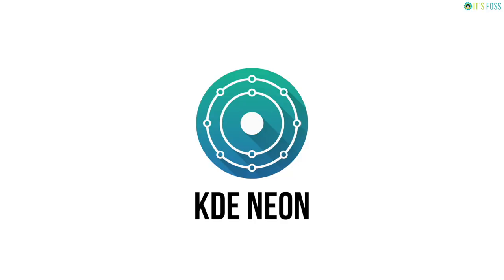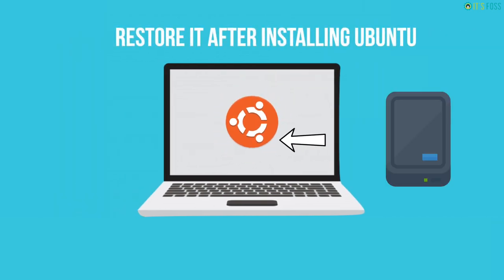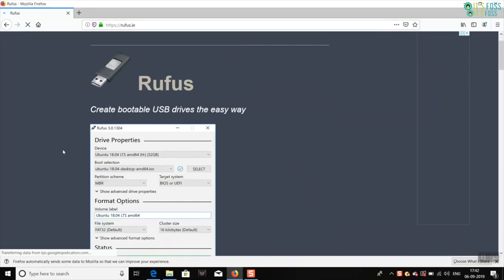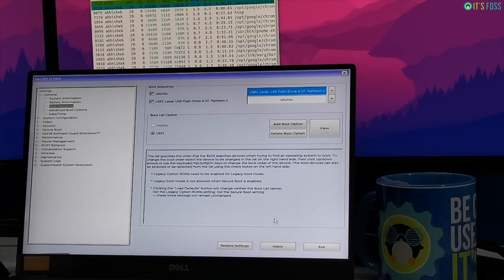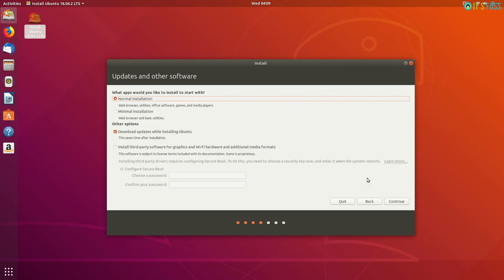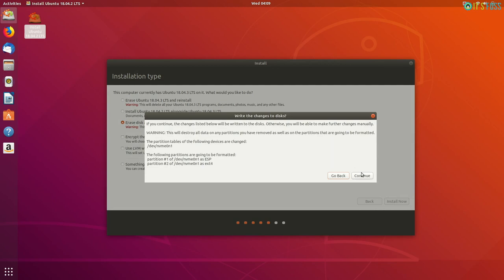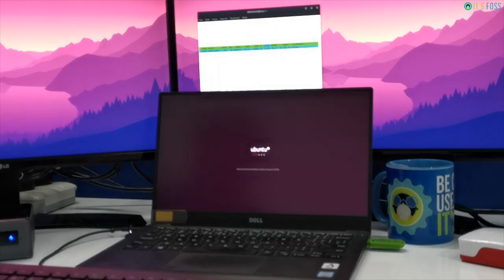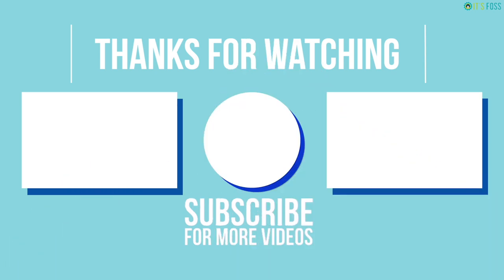How to Install Ubuntu in the Simplest Possible Way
This video tutorial explains how to install Ubuntu by replacing Windows on your system.

If you want to install Ubuntu 18.04 or any other version, here's the simplest way of doing it.

This method replaces Windows or any other operating system on your computer. This way Ubuntu becomes the only OS on your PC.

This is the simplest method because Ubuntu installer automatically handles the disk partition. You don’t have to worry about creating partitions on your own. It automatically creates an ESP partition for UEFI.

It uses the rest of the disk space in creating a single root partition. The root partition (normally) has a 2 GB of swapfile. You don’t need to create a separate swap partition and if the need be, you can increase the size of the swapfile.

The root partition also has the boot directory for grub related files. It also contains the home directory that is used for storing user related files like documents, pictures, music, videos, downloads etc.

It’s a no-brainer. You let Ubuntu do the work for you instead of wondering about creating ESP, root, Swap and Home partitions.

I advise you to put your important files and data on an external USB disk as your system will be formatted and your disk will be wiped clean.